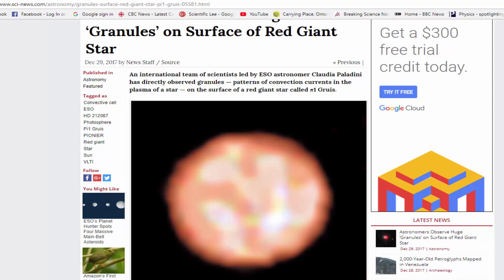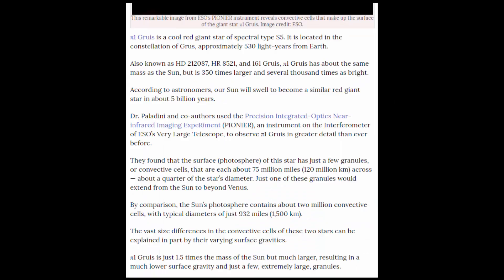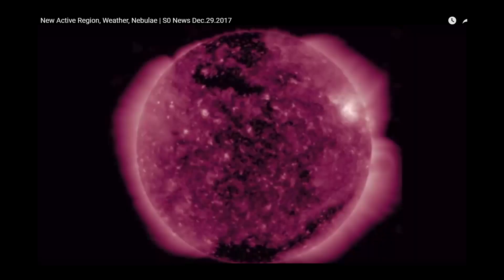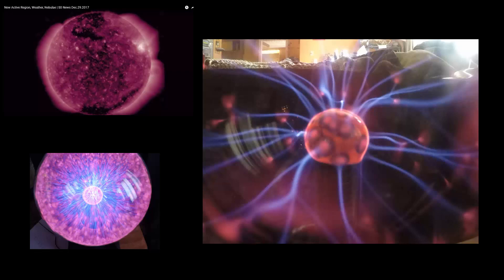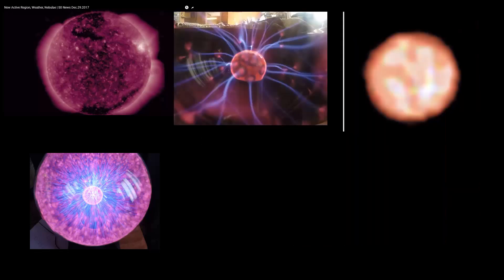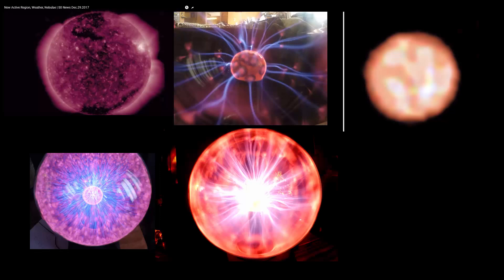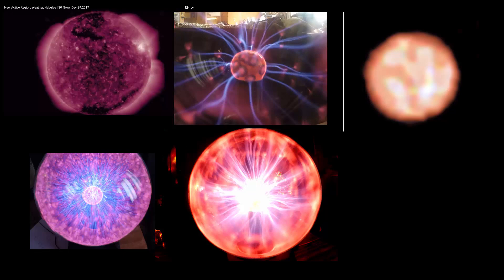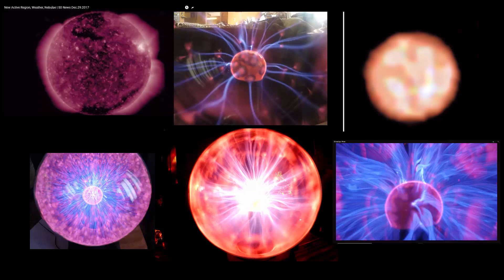Red Giant Sun and Coronal Holes EXPLAINED.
Plasma ball shows all.
said the magician.
Science not magic.
Thanks Lord for your wisdom.
amen.